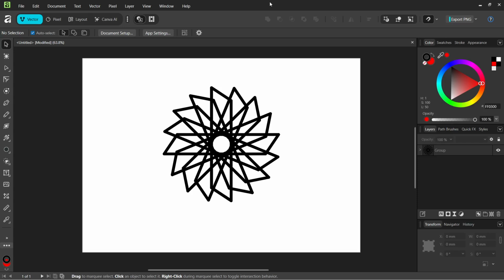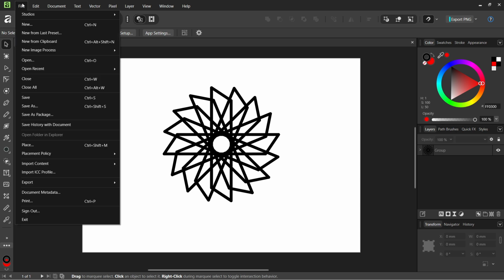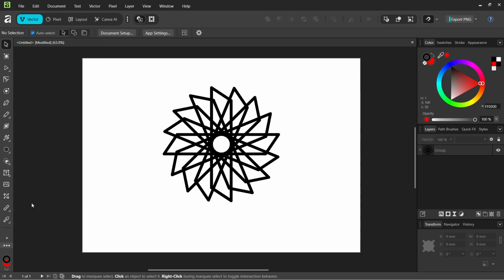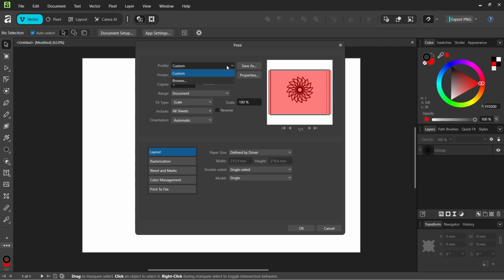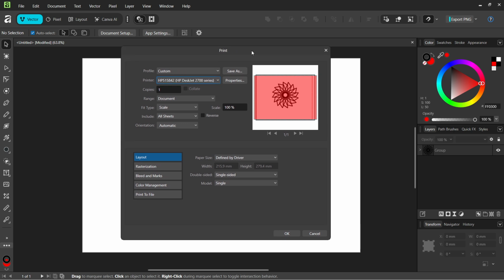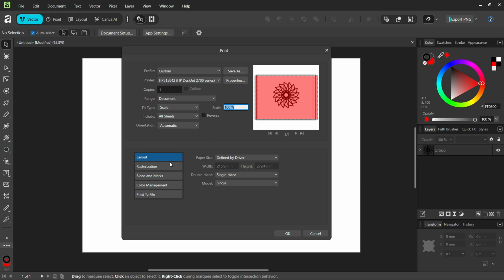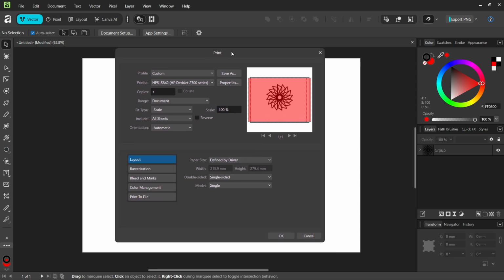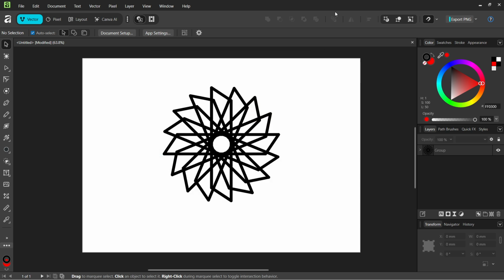How To PRINT From Affinity Designer (QUICK & EASY) 2026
In this video, I'll show you how to print from Affinity Designer. This tutorial will guide you through the steps to properly set up and print your designs in Affinity Designer in 2026. If you've been trying to print your artwork or need help with print settings, this video will show you exactly how to do it quickly and easily!